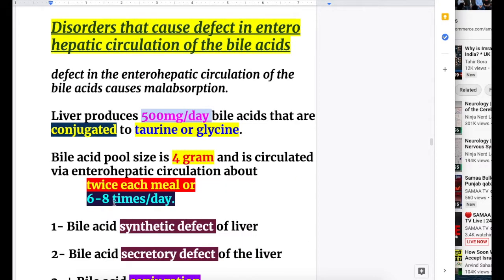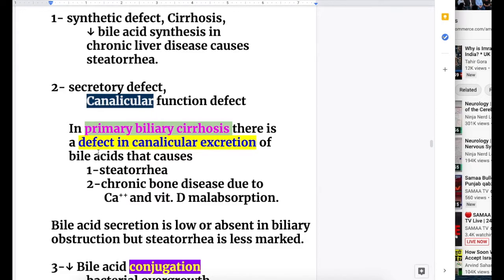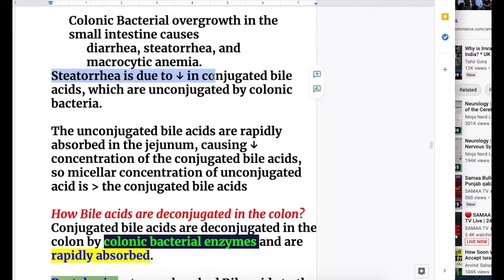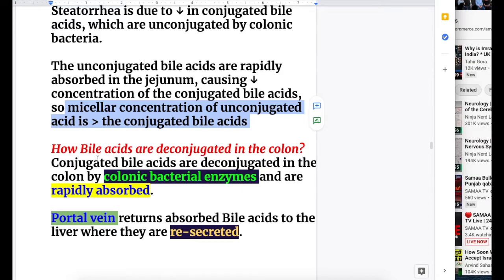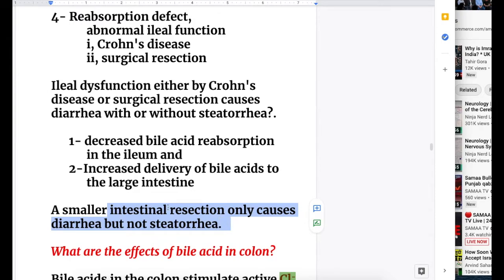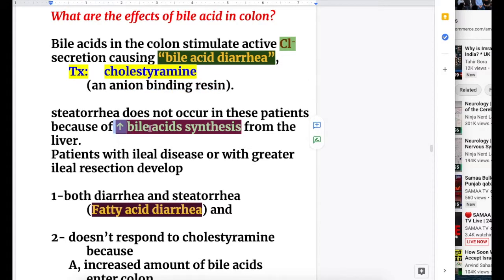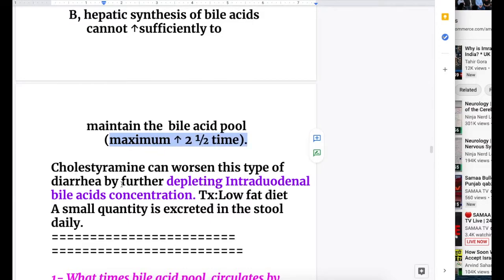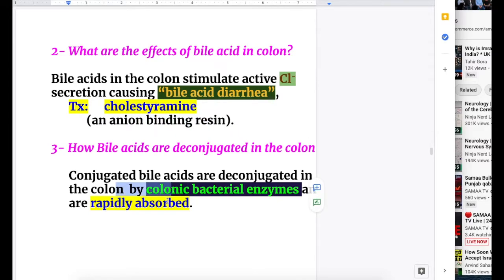DISORDERS THAT CAUSE DEFECT IN ENTEROHEPATIC CIRCULATION OF BILE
entero hepatic circulation,bile acids,   malabsorption,  Cirrhosis, steatorrhea,
Canalicular function,primary biliary cirrhosis , Bile acid conjugation  ,
bacterial overgrowth, jejunal diverticulosis,diarrhea,  unconjugated bile acids,
Portal vein, Reabsorption defect,
  Crohn's disease
, intestinal resection